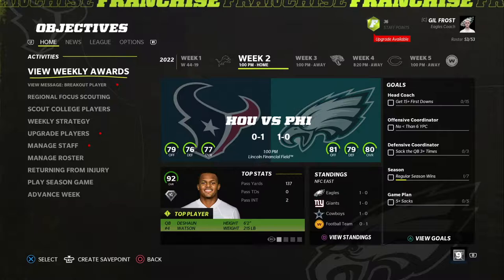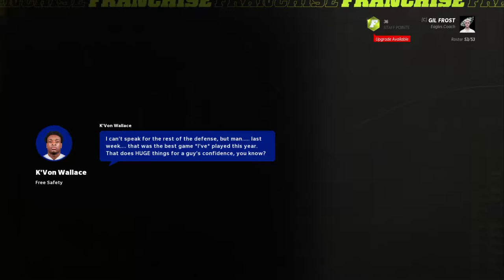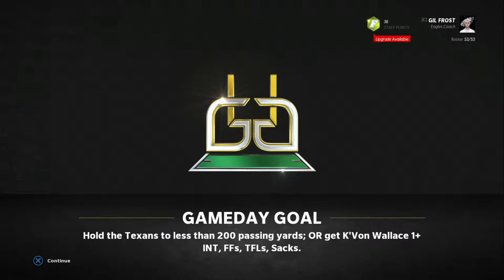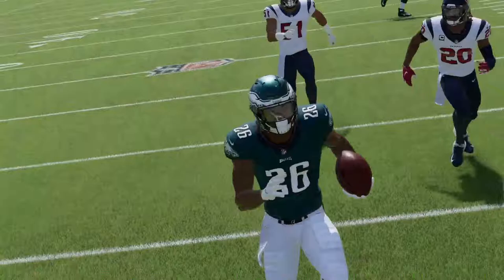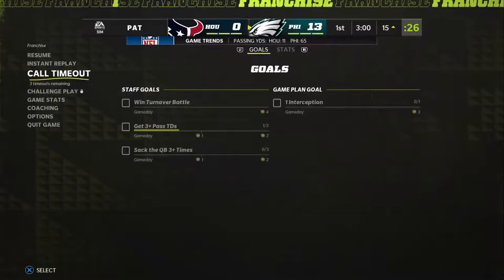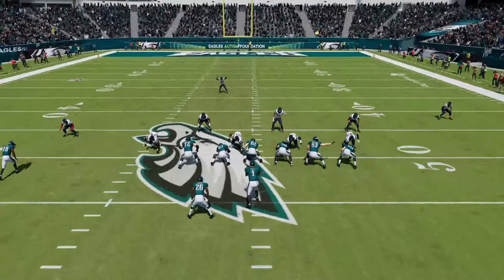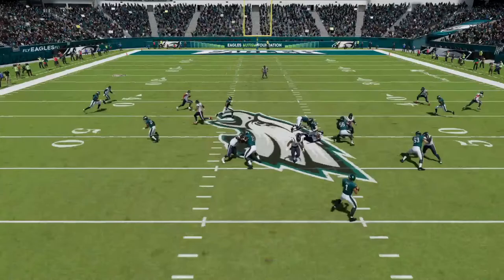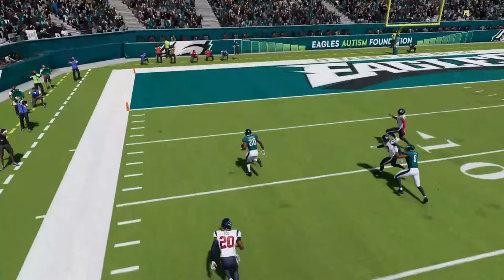K'Von Wallace Upgrade Chance! l Madden 22 Eagles Franchise l Ep. 24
Hello and welcome to our Philadelphia Eagles Franchise.  Being in one of the least competitive divisions currently in the NFL, we have a chance to compete early however, our team is nearly in a complete rebuild compared to the rest of the NFL.